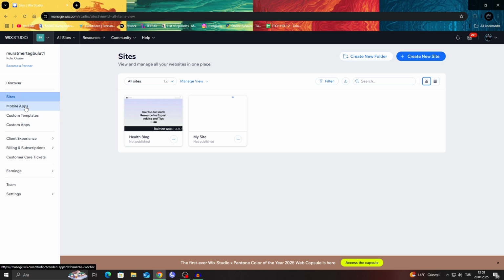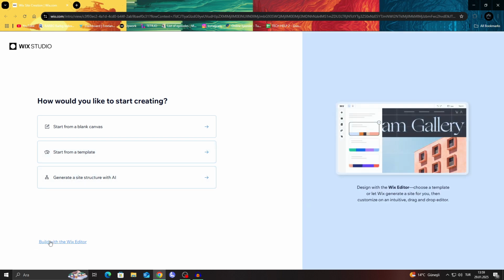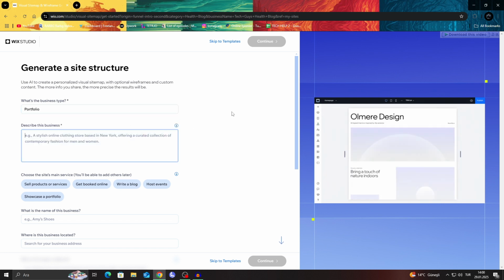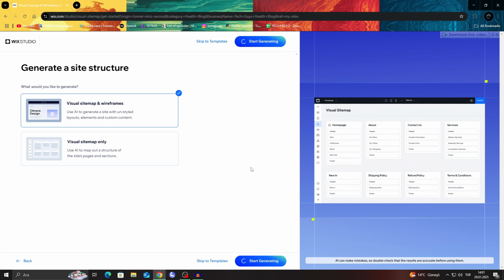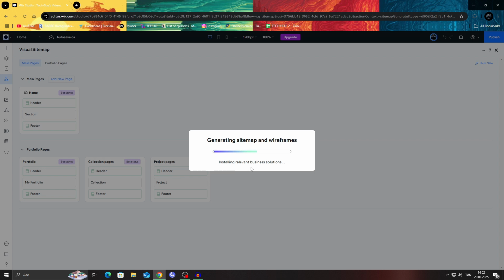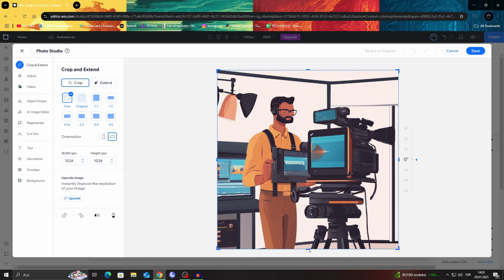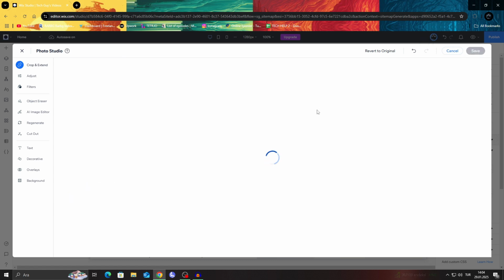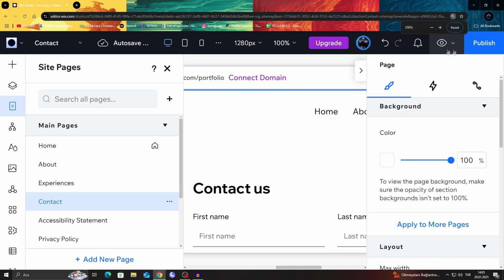How To MAKE A PORTFOLIO On WIX In 2025 (NO CODING REQUIRED)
In this video, I'll show you how to make a portfolio on wix.
Regardless of your device you will learn How To MAKE A PORTFOLIO On WIX In 2025 (Full Guide).
The method is very simple and clearly described in the video. Follow all the steps to create a portfolio website and how to  make a portfolio website on Wix
Timestamps
00:00:00 - Intro: Creating a Wix Portfolio
00:00:30 - Wix Portfolio Options & Getting Started
00:01:30 - AI Site Builder: Inputting Business Info
00:03:00 - Generating Site Structure & Wireframes
00:04:30 - Reviewing the AI-Generated Portfolio
00:05:30 - Editing Content & Using AI Images
00:07:00 - Customizing Pages & Contact Info
00:08:00 - Publishing Your Wix Portfolio & Outro

By the end of this video you will be able to make a portfolio for your art on wix. You will learn to make a graphic design and How To MAKE A PORTFOLIO On WIX In 2025 (NO CODING REQUIRED).